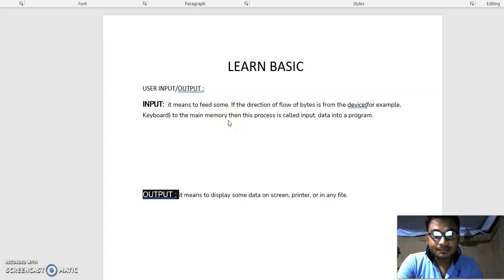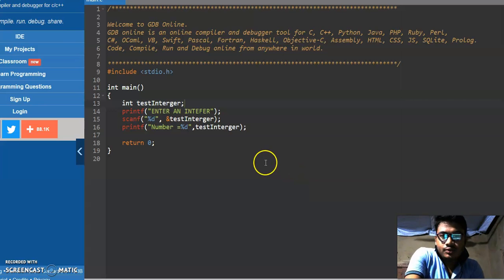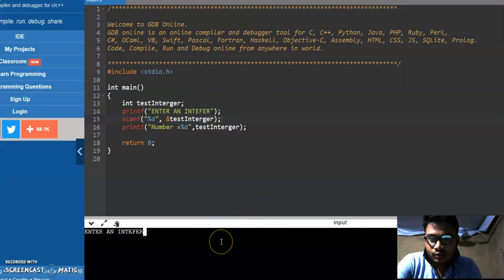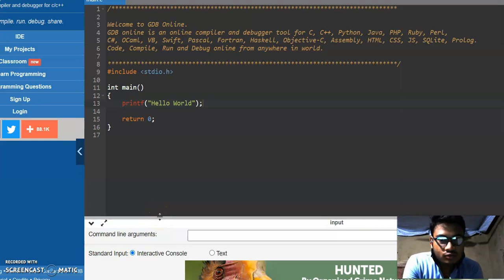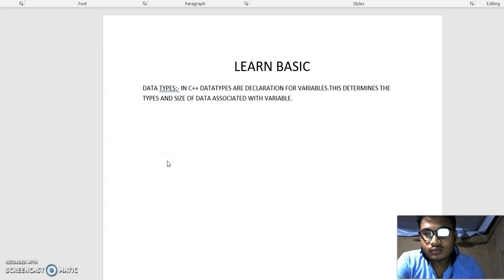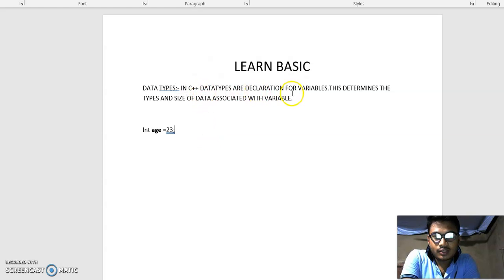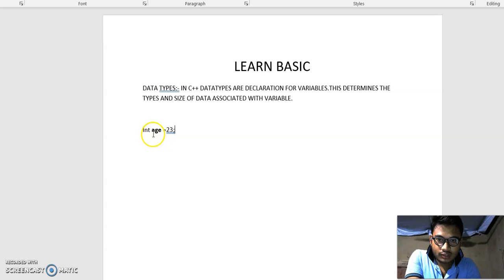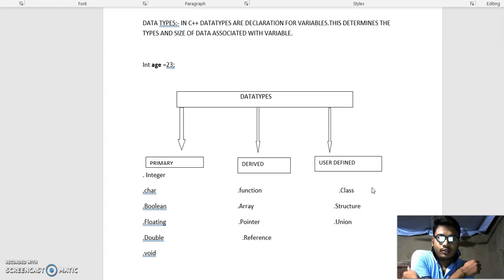1.Basic User Input/Output in C/C++ | Datatypes In C/c++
This is the new series A-Z DSA. For this starting with  Very Basic .

Give some love and Support❤️❤️❤️